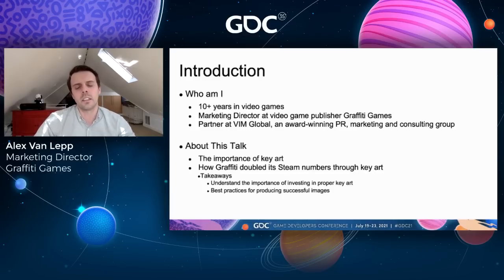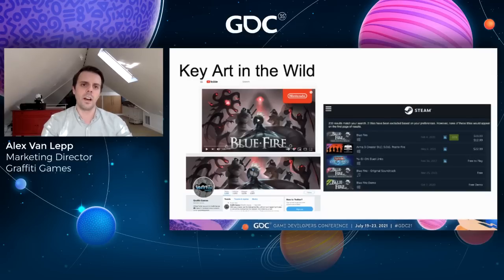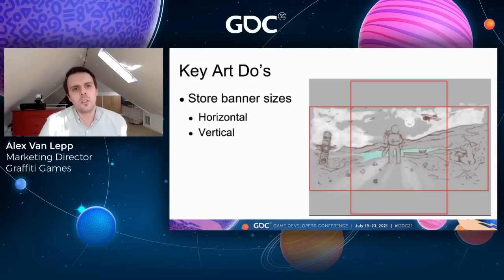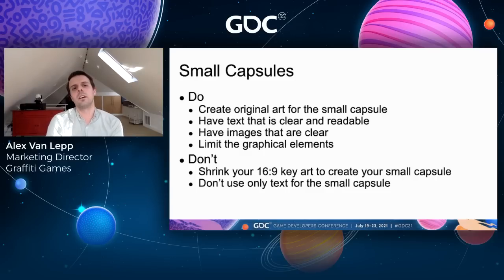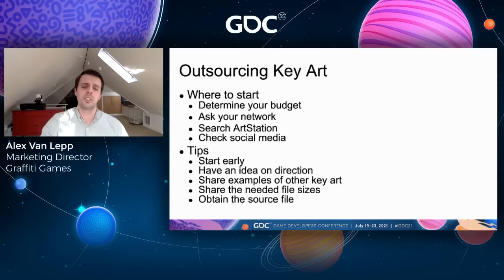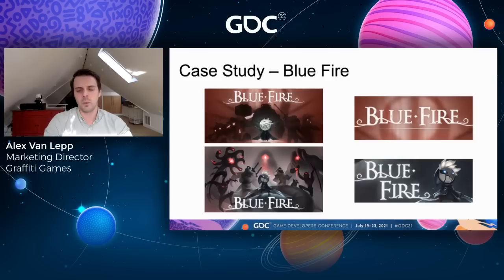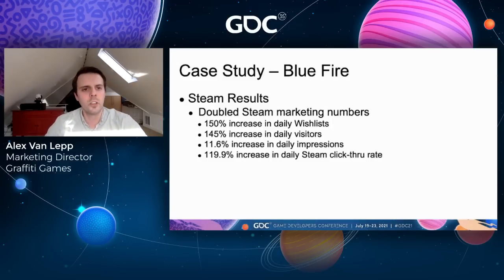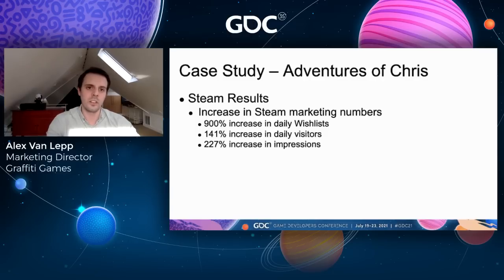How Great Key Art Can Lead to Doubling Marketing Numbers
In this 2021 GDC talk, Graffiti Games’ Alex Van Lepp shares the effectiveness of good key art and why your studio should allocate resources to ensure your Steam banners are attracting visitors and converting these people into Wishlists and purchases.

GDC returns to San Francisco this March 20-24, 2023, and registration is now open!